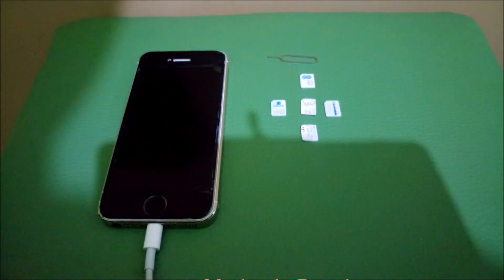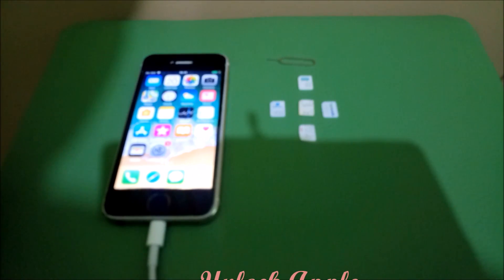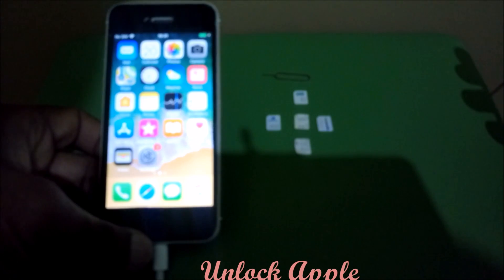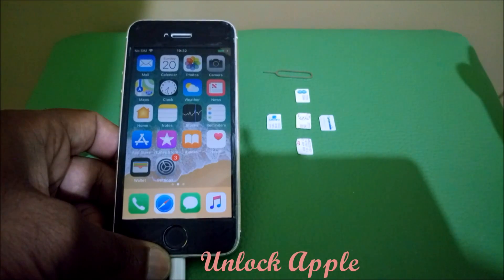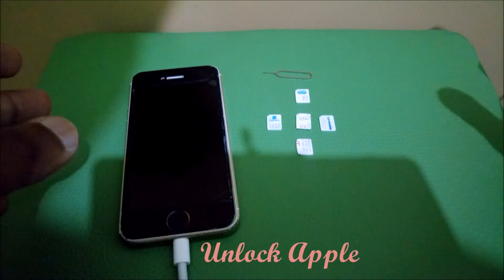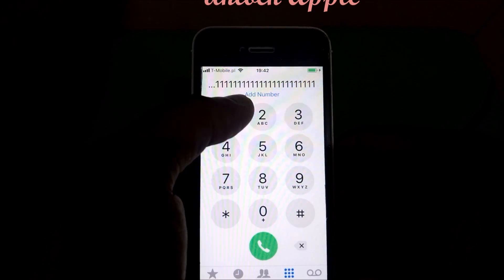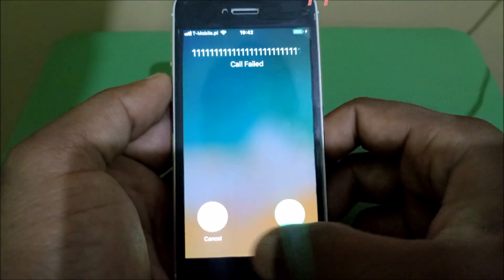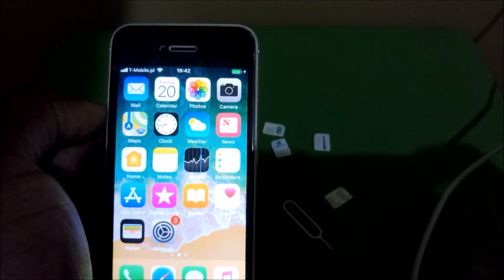How To Remove Sim/Carrier Lock from Any IPhone in 2 Minutes Fast Unlock 🔓 2024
New Upload to Unlock Sim Lock of Any IPhone of Any Country for Free.Please Try This Method and make your iphone free
icloud unlock
icloud bypass
bypass icloud activation lock
activation lock
4ukey iphone xr
icloud removal
4mekey icloud unlocker
bypass activation lock iphone 11
iphone bypass
4ukey icloud removal
icloud lock
icloudin
4ukey activation lock removal
3utools activation lock
bypass activation lock ipad free
imyfone bypass
imeidoctor
4ukey remove icloud activation lock
activation unlocker
4mekey activation unlocker
iphone